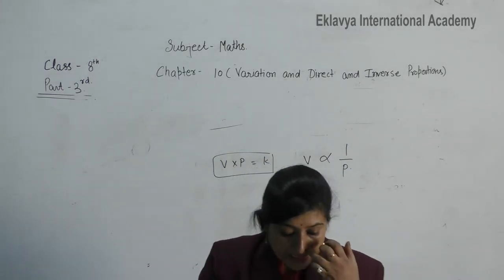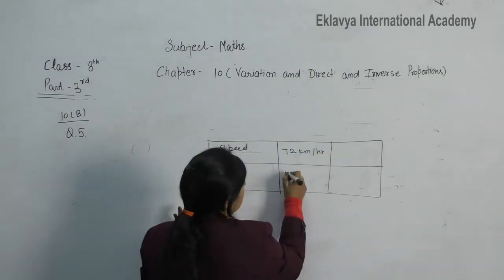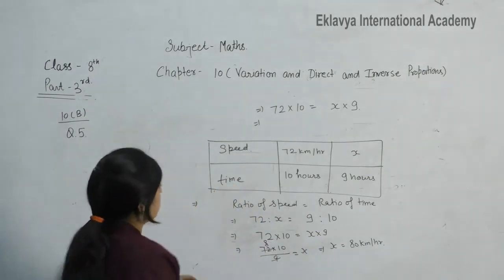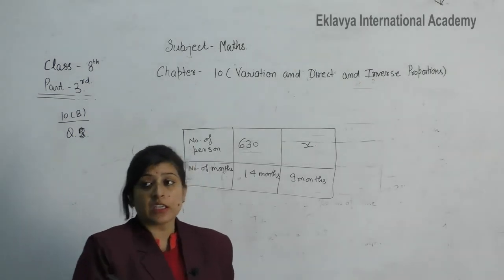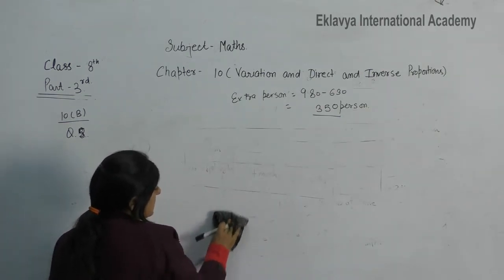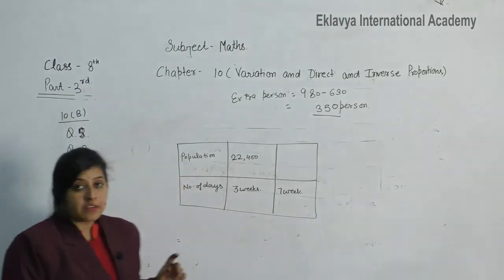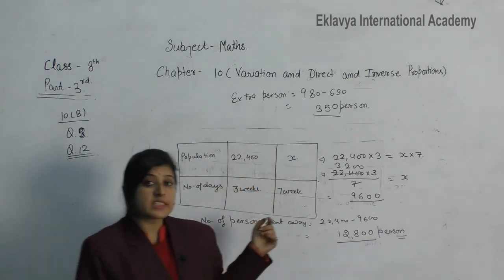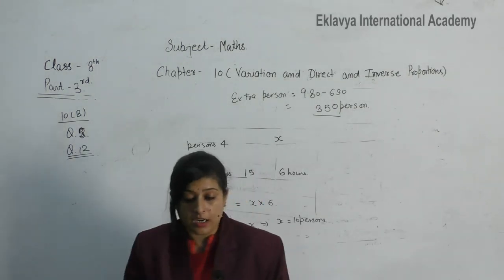VIII Maths Ch 10 variation and direct and inverse proportions part 3